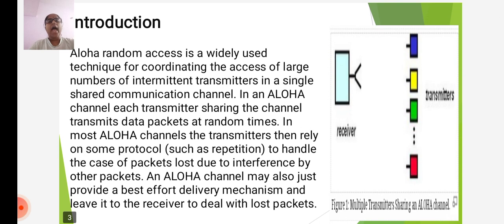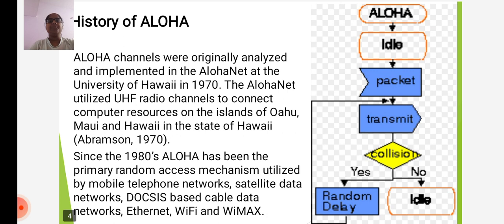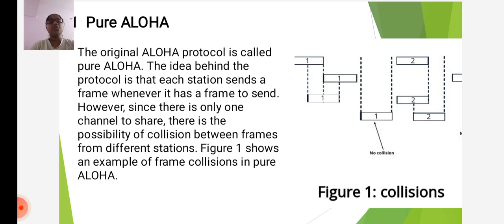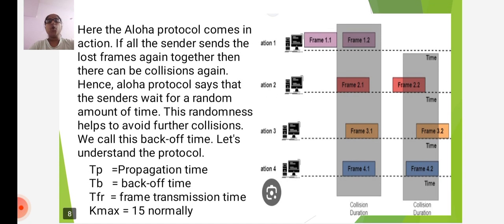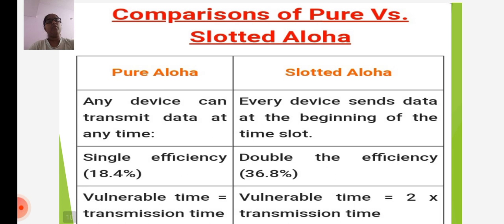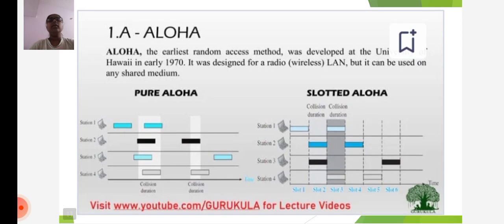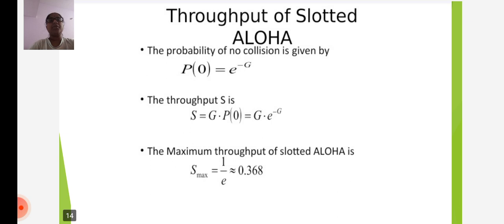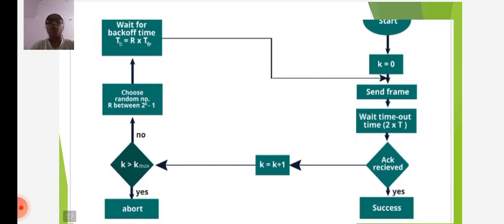Random Access Method- ALOHA